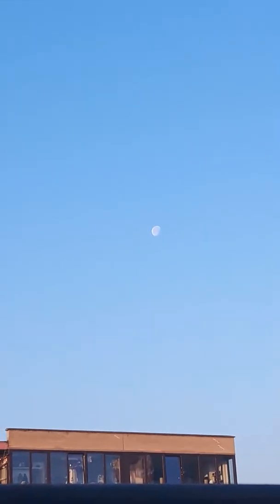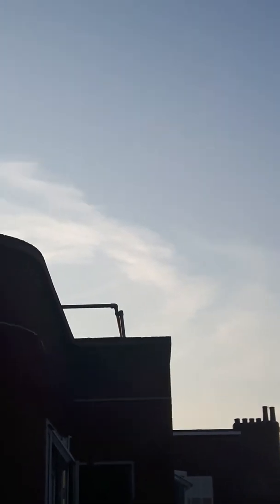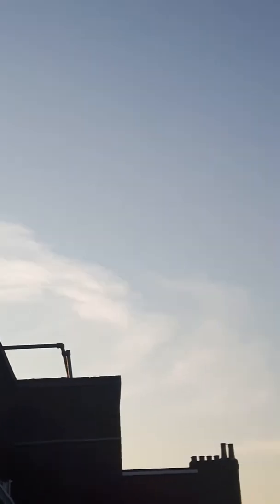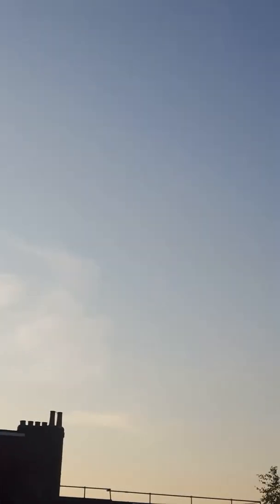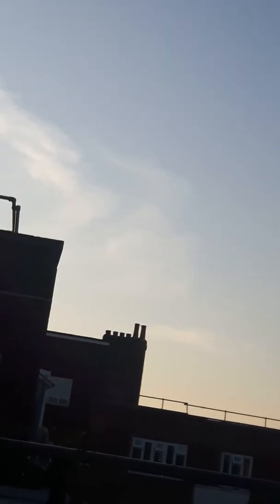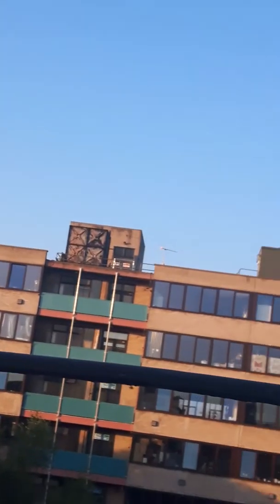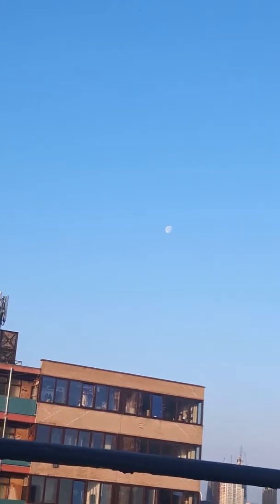Sun And Moon Chemtrails Too? July 2nd 2018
05.50am London UK